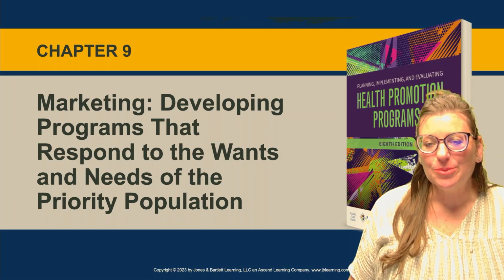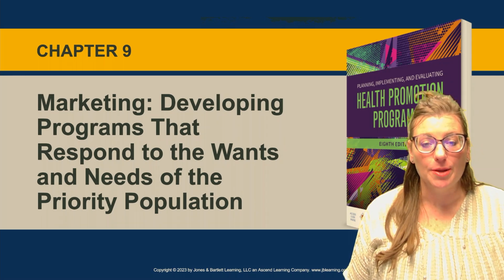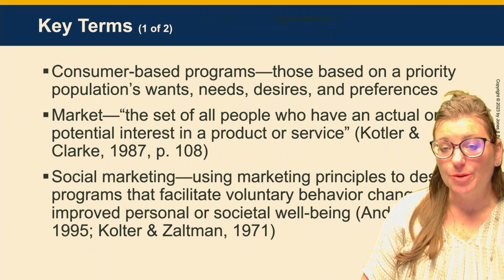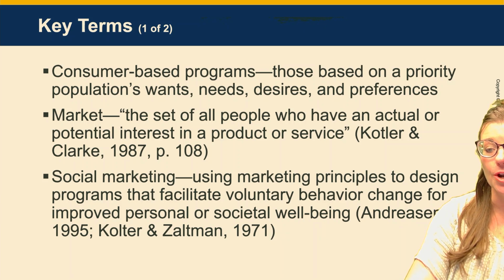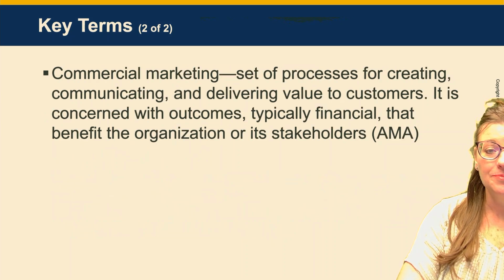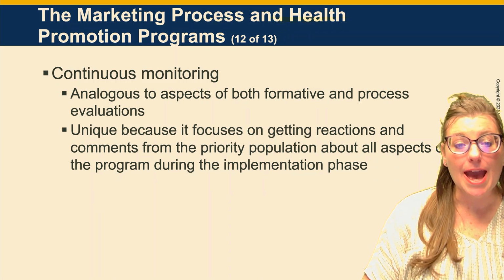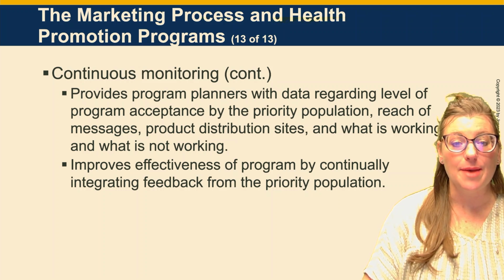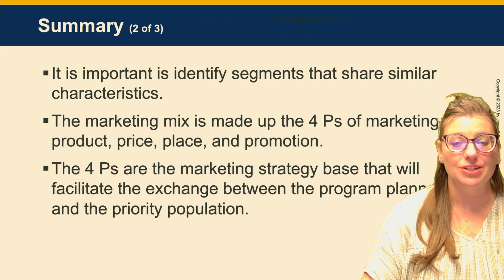7050 Chapter 9 Video Lecture